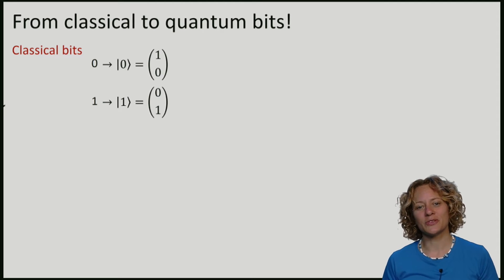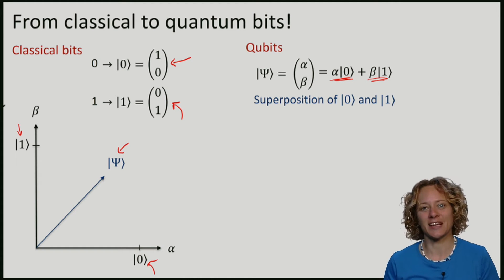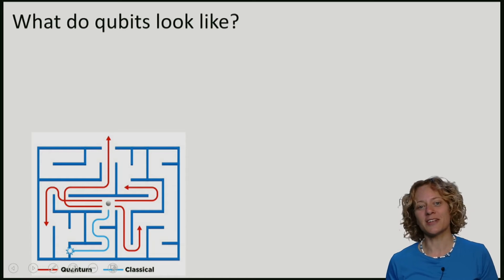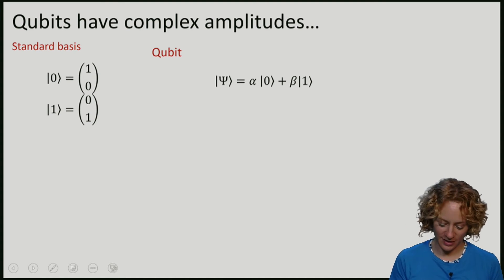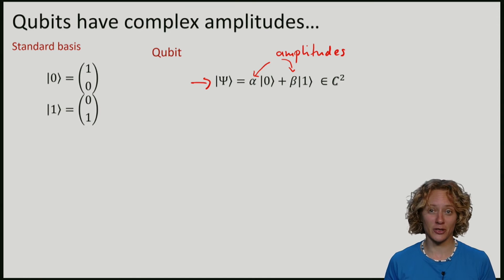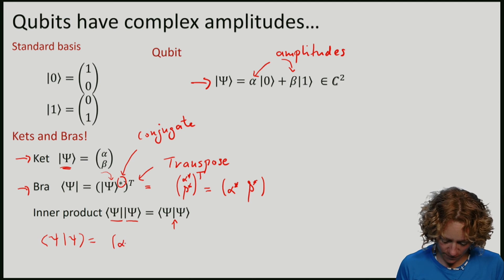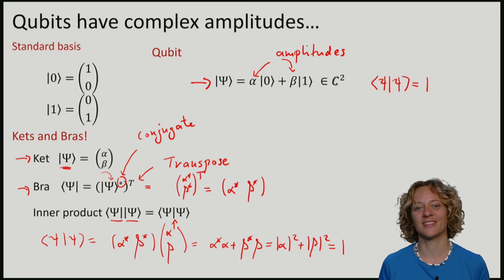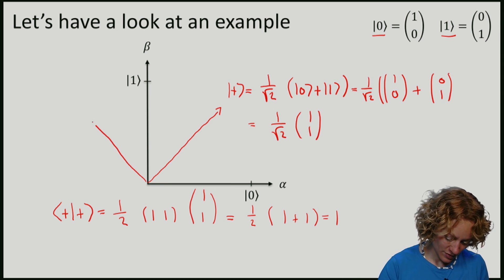QuCryptox_2016_w-0_HL_Classical_vs._Quantum_bits